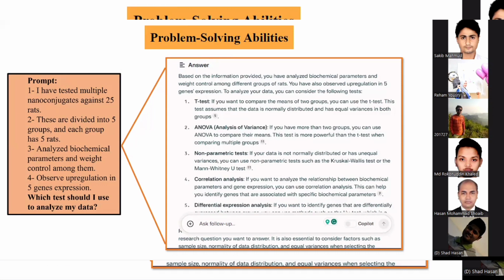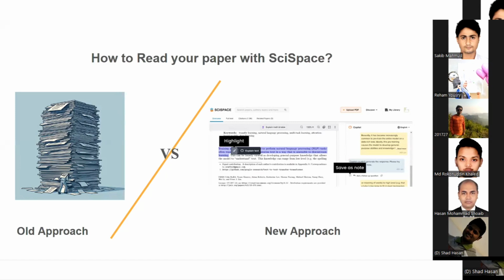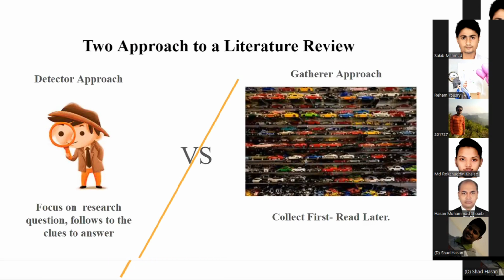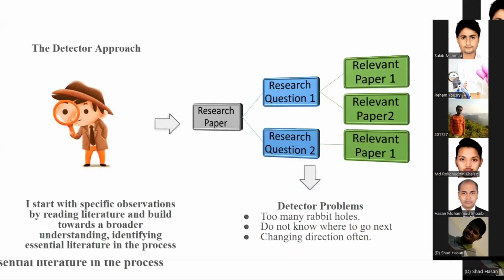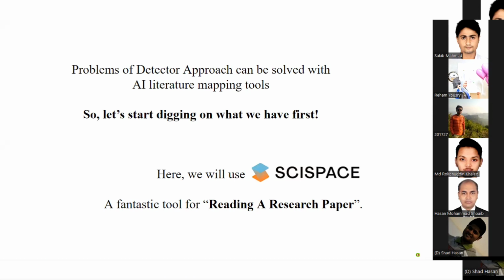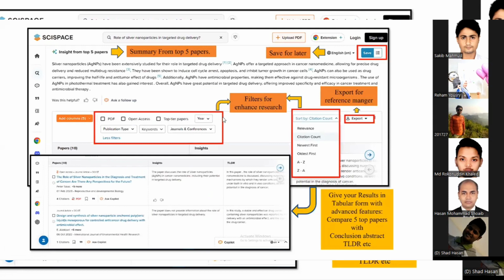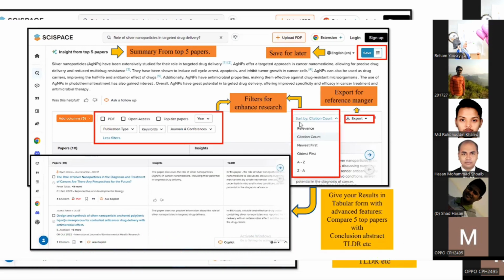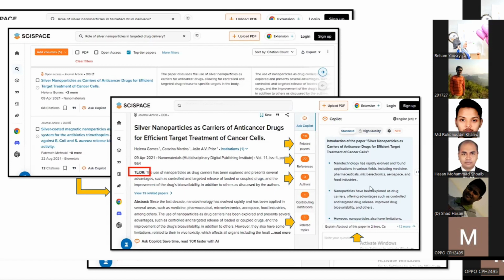AITools#06: Reading Research Papers and Taking Notes (Part-1) | Paper Writing Using AI Tools | BRWF